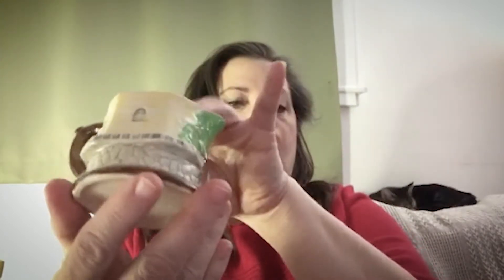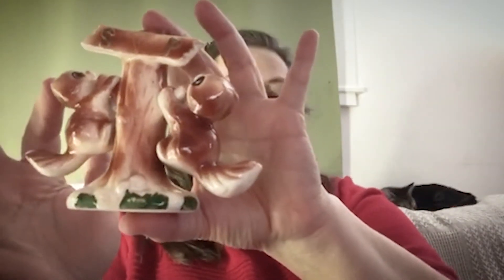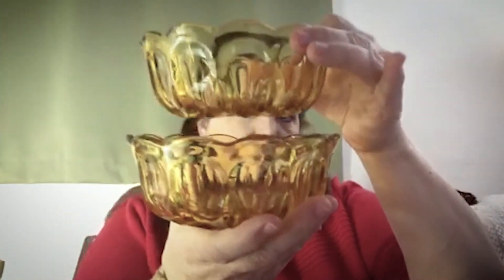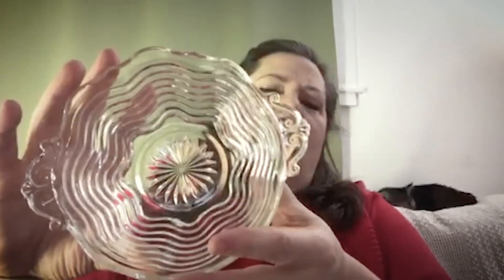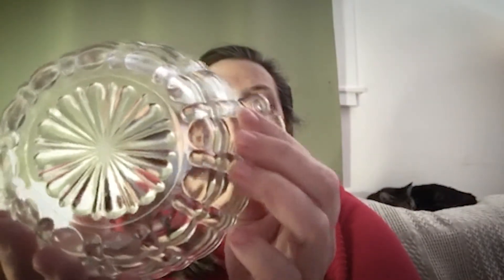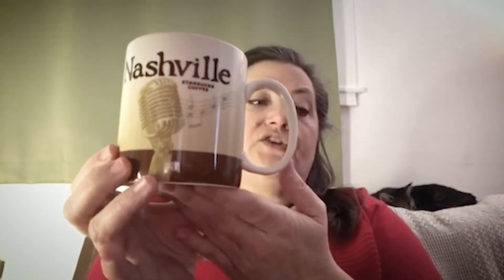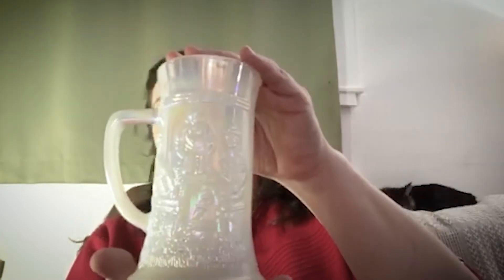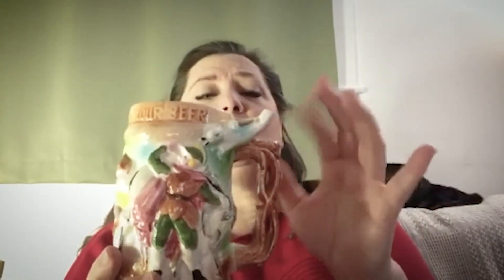MERRY CHRISTMAS AND HAPPY HOLIDAYS!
PLEASE NOTE THAT AT THE TIME OF UPLOADING THIS VIDEO ON 12/25/2020 THE GLOBE HAS ALREADY SOLD!